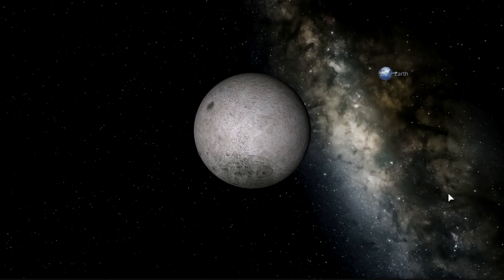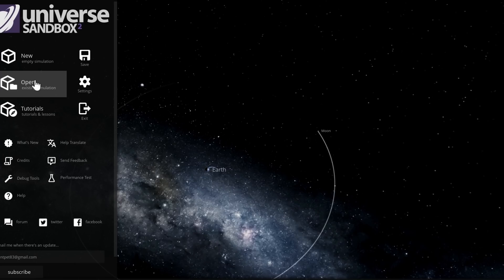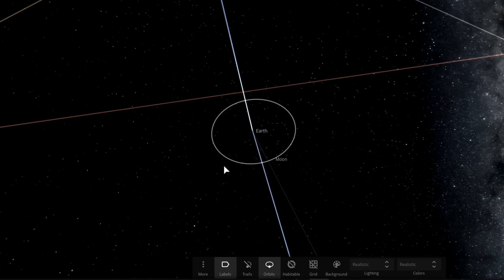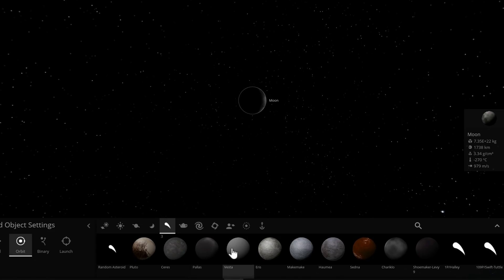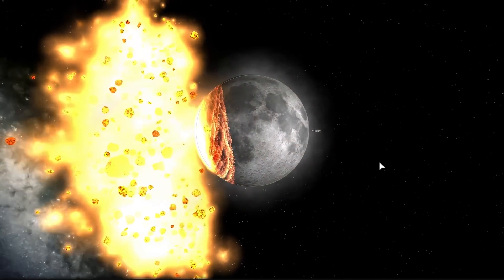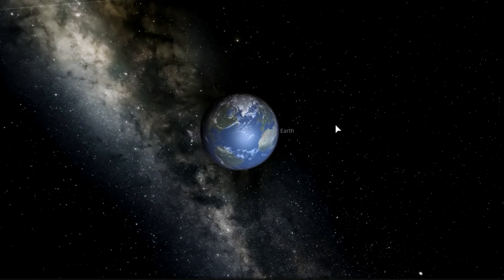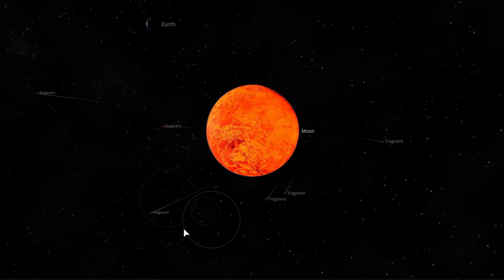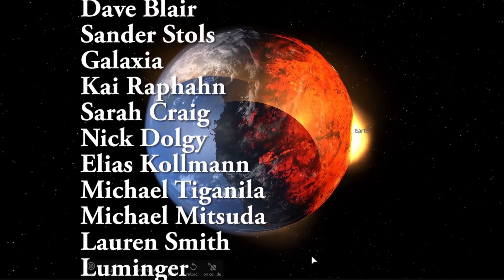Stopping the Moon With Asteroids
In this video, we will talk about deorbiting the Moon

1GFiTKxWyEjAjZv4vsNtWTUmL53HgXBuvu